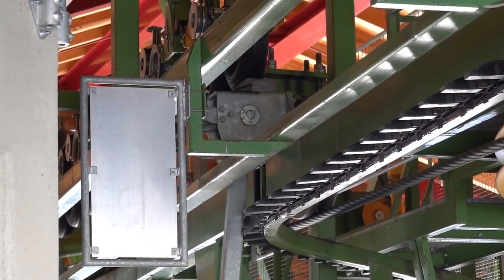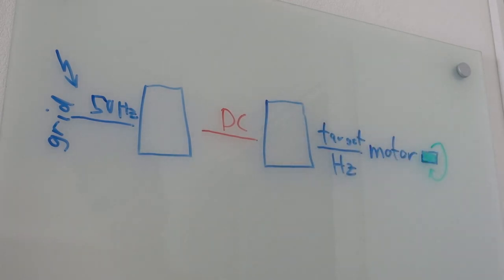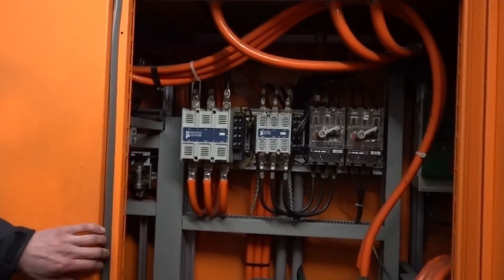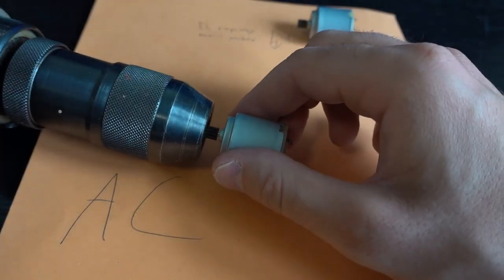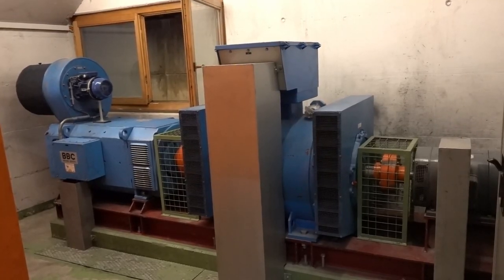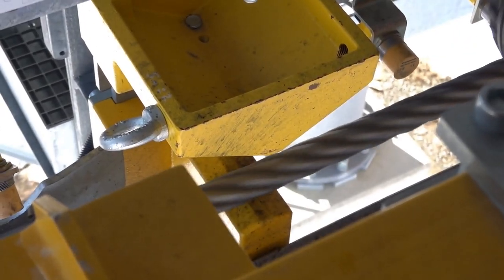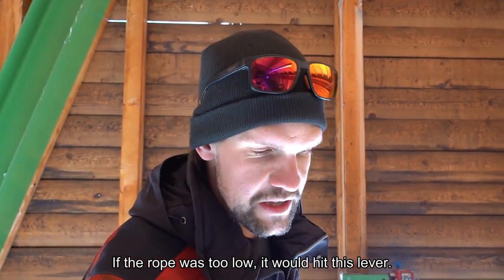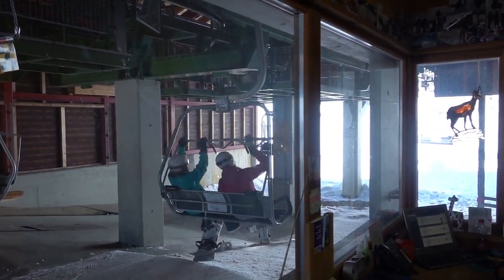The incredible leaps of three decades of technology evolution! Chairlift comparison (part 2/3)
In this video series, I'm comparing two chairlifts that are 10m, but over three decades apart. They are located at Lauchernalp and the ski domain's deputy technical manager dedicated an entire day to show me around, let me film everywhere and explain each of the ropeways in great detail.

In this part:

00:00 Introduction
00:30 High voltage systems
06:13 Sensors
09:19 Teaser for part 3